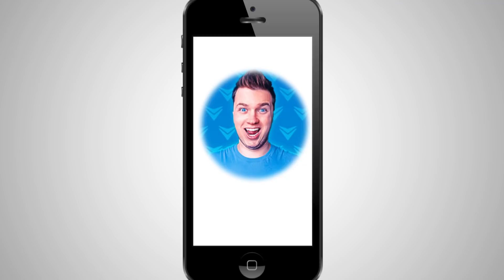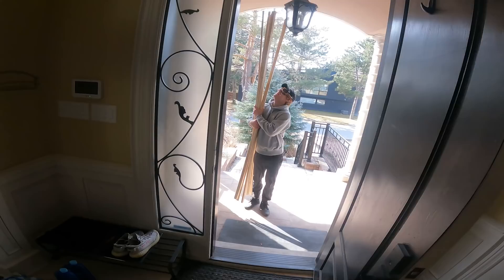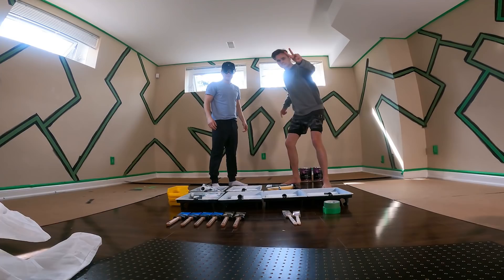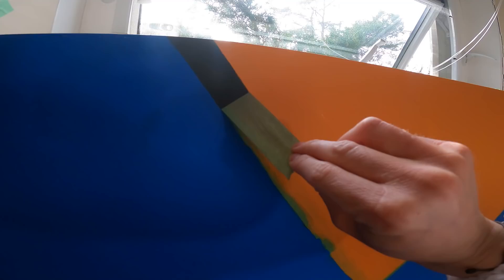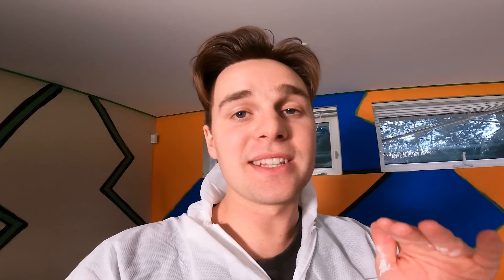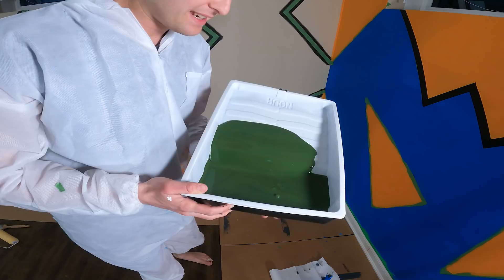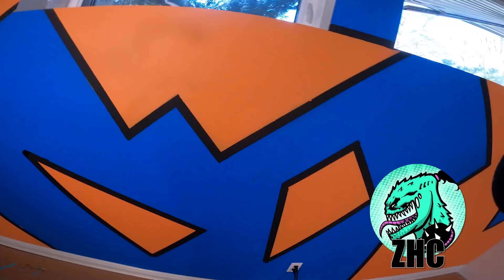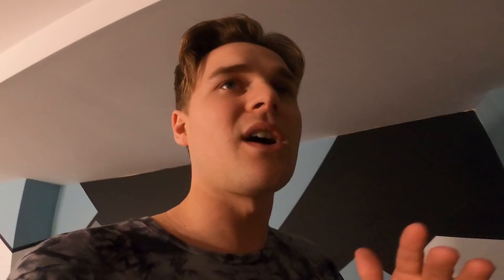24 HOUR NERF BUNKER TRANSFORMATION!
In today's video I built a secret Nerf bunker for Papa Jake! It took over 24 HOURS but it was totally worth it! We have the coolest Nerf bunker on YouTube!!